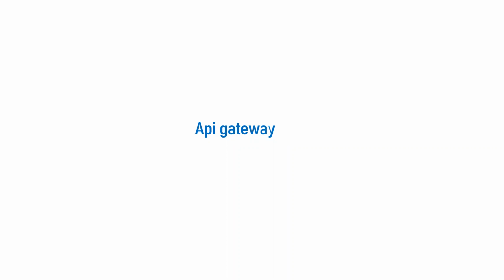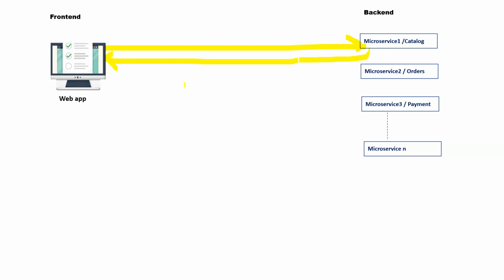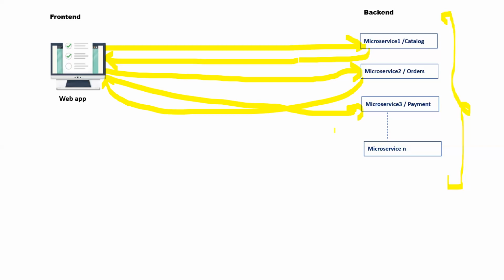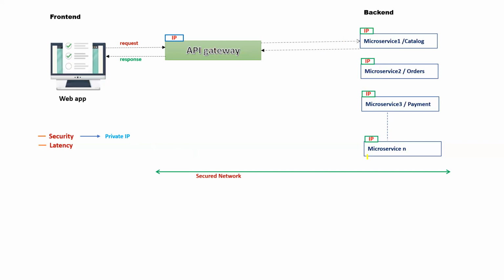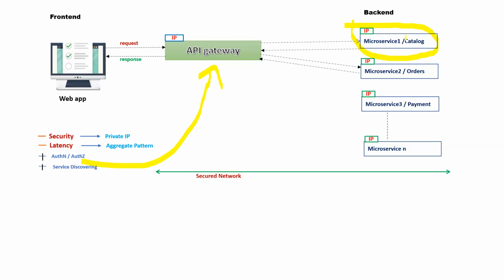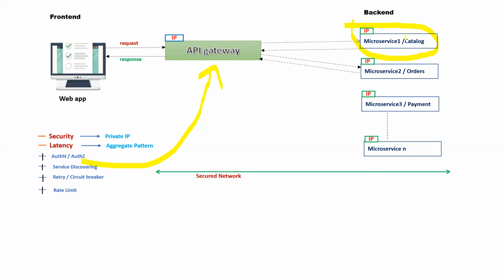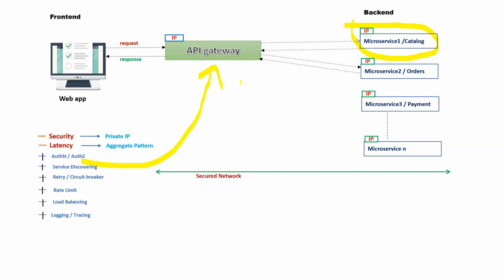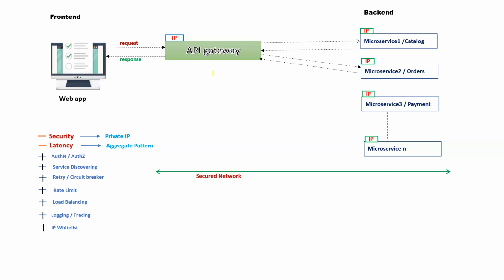Apigateway_flowdiagram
api gateway explanation with case study and its cool features